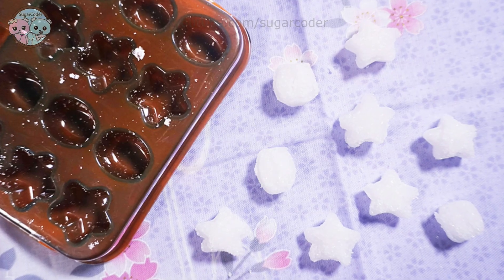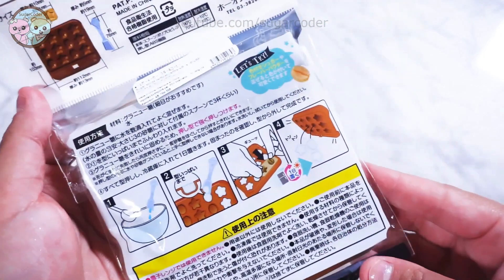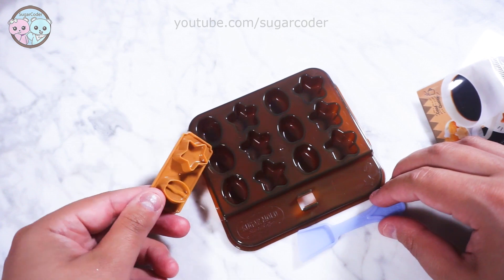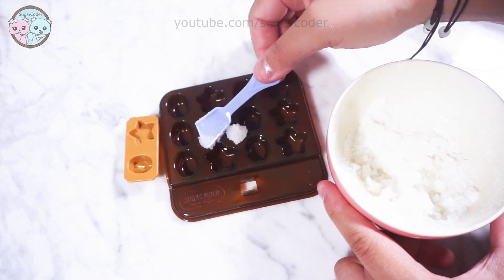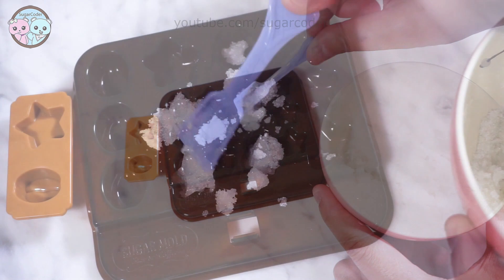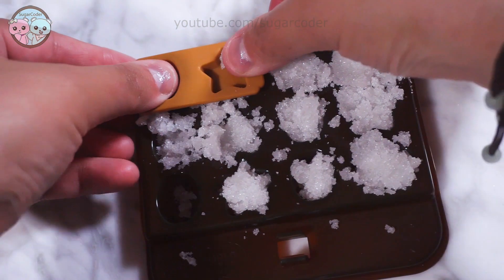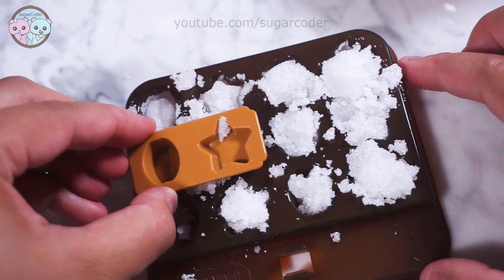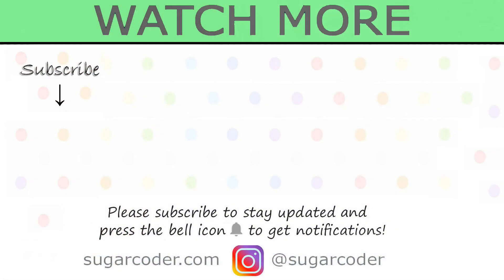DIY Sugar Cubes, DAISO Product Test Review ❤️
DIY sugar cubes, Daiso product test review, how to make sugar cubes

HOW TO MAKE SUGAR CUBES

{INGREDIENTS}
⚈ 1/4 cup granulated sugar
⚈ a couple drops of water at a time

{METHOD}
⚈ Add a couple drops of water into a bowl of granulated sugar, and mix well until the sugar clumps together. Be careful not to add too much water, or the sugar may melt.

MUSIC IN VIDEO:
💙 Audio Network
❤️ © Sugarcoder®